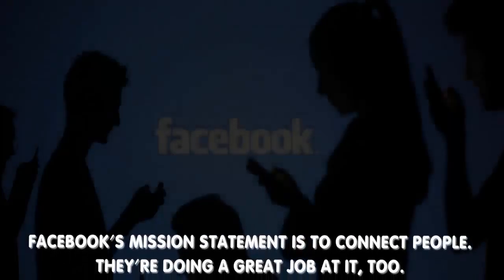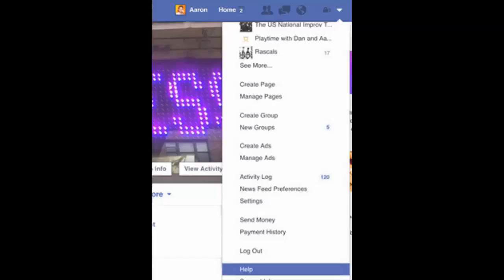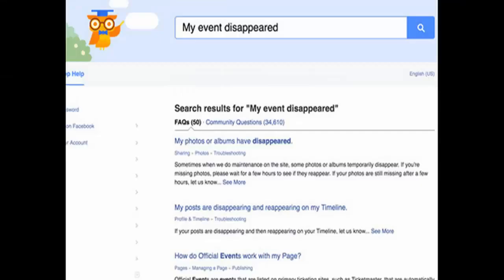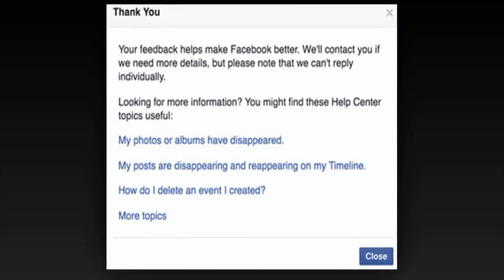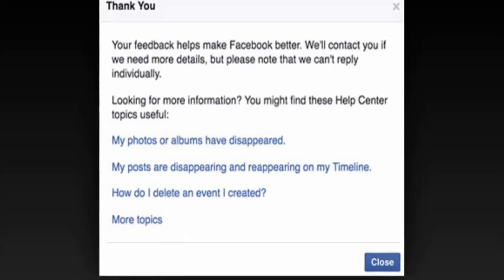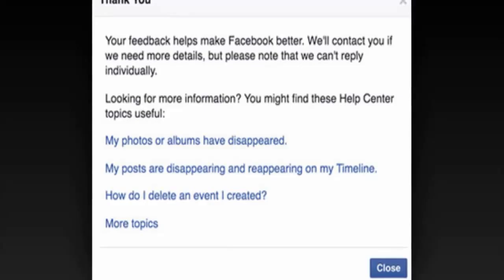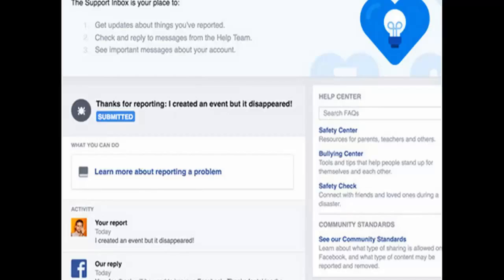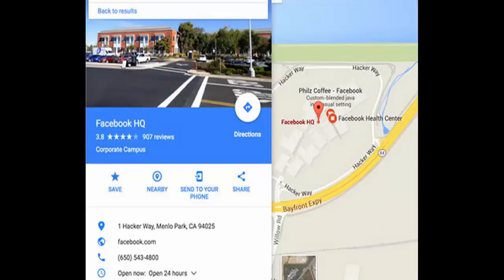16 Steps To Destroy Your Day With Facebook Customer Support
16 Steps To Destroy Your Day With Facebook Customer Support
is to connect people. They're doing a great job at it, too. I, for example, have met a number of incredibly attractive women who have only one profile picture and a keen interest in personal finance. It takes all types, I suppose. As with any large undertaking, though, things occasionally go wrong. When they do, you'll want to know these 16 easy steps to get in touch with Facebook.
#16. Check The Help Forum
Facebook has a lot of users -- I'm talking like more than a dozen -- so chances are you aren't the first person to have the problem you're experiencing. Check the Facebook help forum to make sure your question hasn't been answered already. To get there, move your mouse to the upper-right corner of your screen to the little triangle pointing down that is literally the smallest icon on the page. This will drop down a menu. In the bottom part of this menu is an item you may not be able to see (you have to scroll down even though this does not look like it scrolls down) called "Help."
#15. Find The Relevant Thread
The help forum is useful and intuitive. Just type your issue in the search bar.
You'll then get posts by the Facebook help team tangentially related to your issue.
#14. Follow The Suggested Step
Regardless of what your problem is, there is an 80 percent chance the official response is, "Wait it out." See if nobody doing anything fixes your issue.
Note the smiley-face rating system. What degree of smiley are you right now? Extremely smiley? We're betting on extremely smiley.
#13. Check The Community Questions
If there isn't an official response for your problem, it's time to pull out the big guns: the community questions. There are literally tens of thousands of user-generated threads on your topic. Before contacting the Facebook team, be sure to click through each and every one of these.
With 34,641 questions, at the rate of one question per minute, you could be done in just 24 days of nonstop reading!
#12. Start A New Thread
If there is no answer to your question, start a new thread. It doesn't matter if there are already dozens of threads asking the same question with no response, crying out into the abyss: bumping and reposting, demanding developer responses to just silence. Nothing but deafening silence.
#11. Make Note Of Any Parallels With Dante's Inferno
There will be many, so don't be too hard on yourself if you can't catch them all. Think carefully about what life decisions have led you to this point. Think about what you might have done to deserve this.
#10. Report The Problem
After you have witnessed Facebook's garden of poor unfortunate souls, it's time to pull out the big guns. Actually, I guess we've already pulled out the big guns once, so this time, we'll pull out the bigger guns: Report this issue to the Facebook team. You can do this by going to that same tiny arrow again. Take screenshots of your issue and carefully describe it so that someone from the Facebook team could re-create the error. I say "could" because there's no guarantee anyone will actually read your message; you will see a confirmation telling you not to expect a reply because they can't reply to each and every problem. Rest assured, however, your input will somehow be used to make Facebook better!
#9. Have You Tried Checking The Help Forum?
If Facebook thanking you and then not reading your report doesn't solve your issue, it's time to pull out the biggest guns: Check the forums to make sure your question hasn't been answered already. If it hasn't, try posting to the forum!
#2. Go To Facebook
Take an Uber to their headquarters at 1 Hacker Way, Menlo Park, CA 94025. This is their actual address. You know this because of the forum.
#1. Get Their Attention
Light yourself on fire in their parking lot. This is sure to get their attention, and a representative should be out to help you shortly. And by "help," I mean they will verbally tell you the URL to their help forum.
Facebook: connecting you with anyone in the world except their customer support team.
Alternatively, you could just write "Black Lives Matter" somewhere and eventually a Facebook employee will come by to cross it out

como hackear facebook, facebook en español, hackear facebook, facebook login, tu facebook, la facebook, el facebook, facebook hack password, facebook video